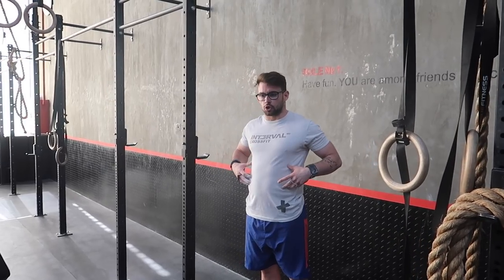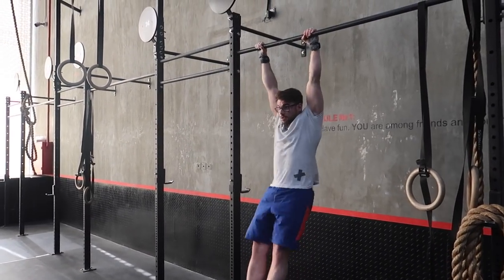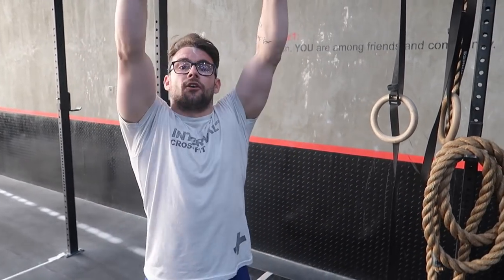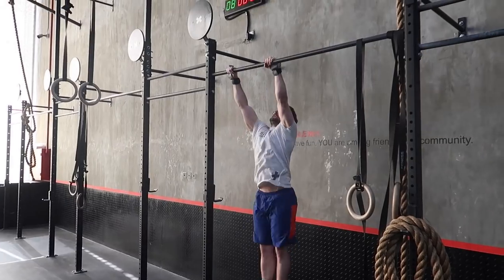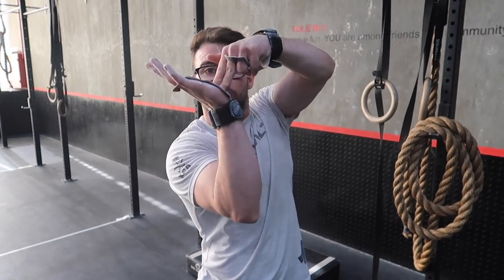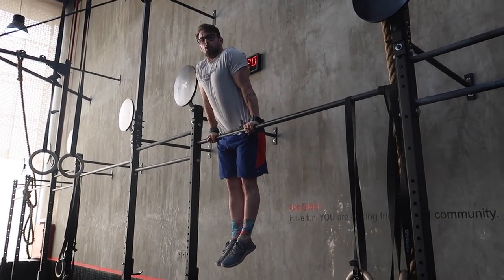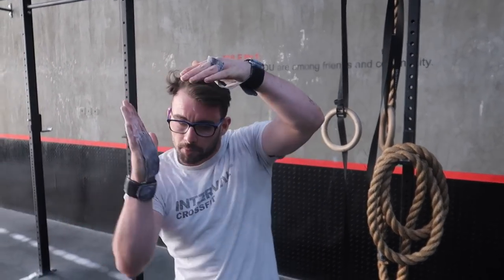Training with the future MAT FRASER!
This video is about Training with the future Mat Fraser
How to get your first muscle up, Giving you tips to get your first muscle up
Helping you to get your first muscle up in Crossfit open workout 19.4.
Also meeting the Future of Crossfit, The future fittest on earth, The Future Mat Fraser